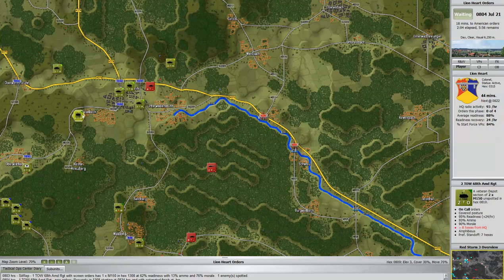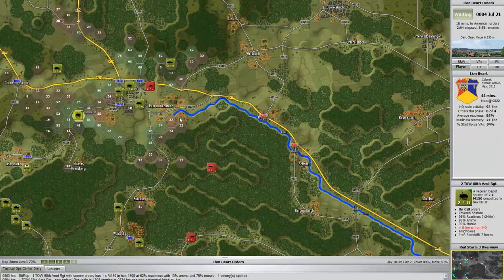Head On Flashpoint Campaigns Red Storm 0800 Multi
Read detailed accounts and other cool items on the blog!